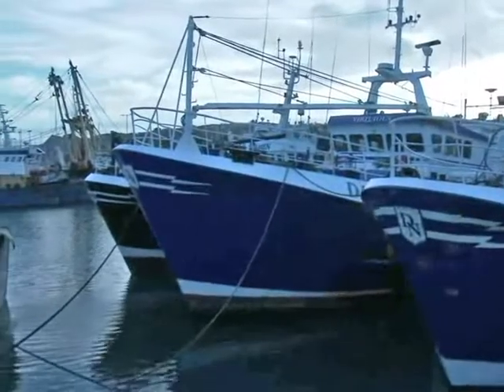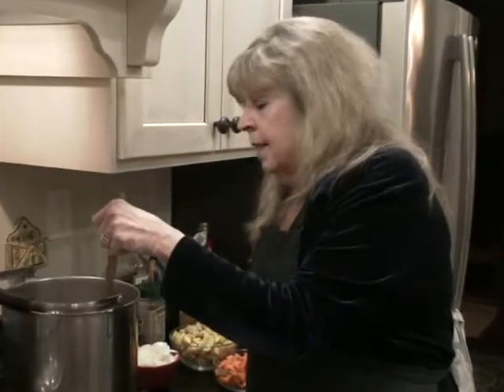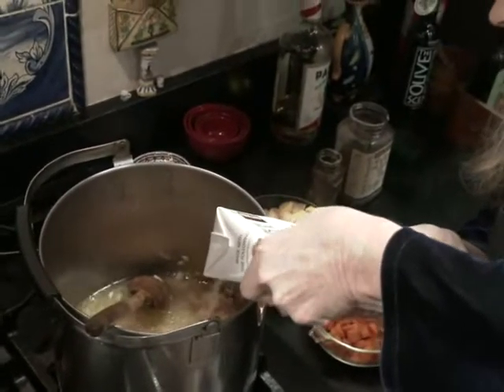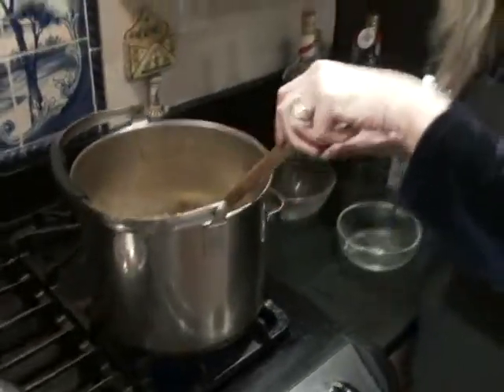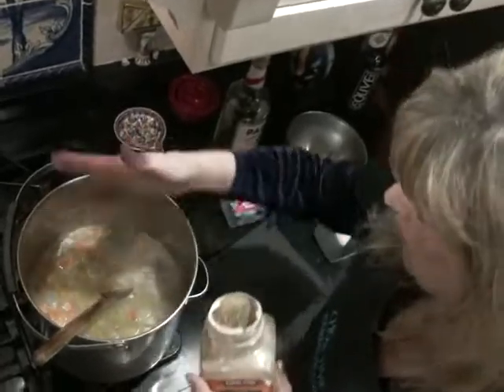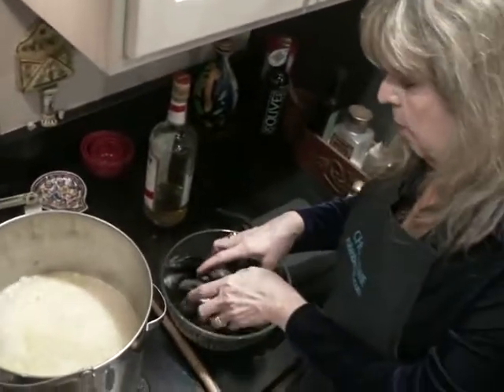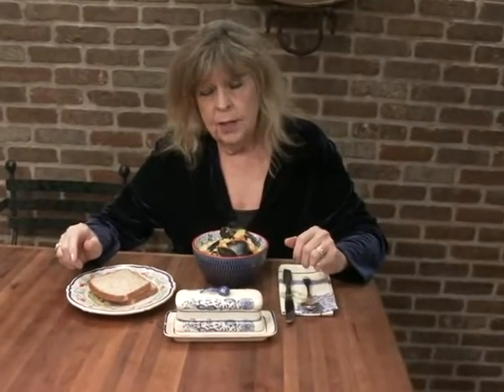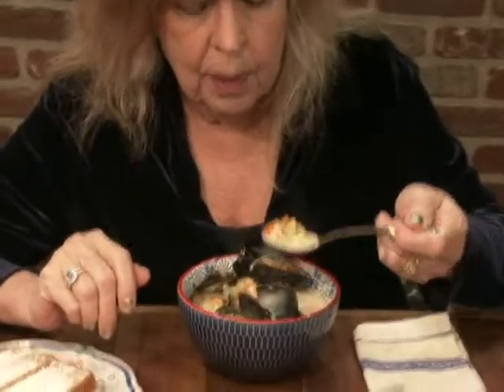From Howth, Ireland - Fisherman's Chowder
Brimming with shrimp, cod and mussels in a creamy, savory broth.